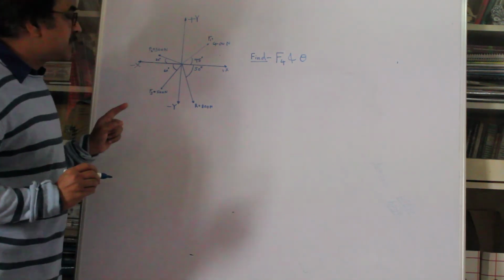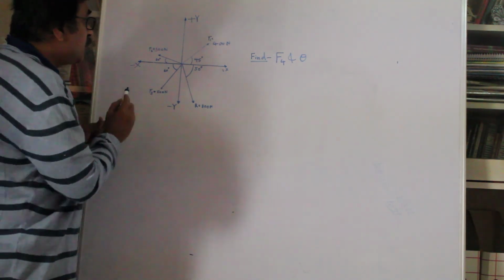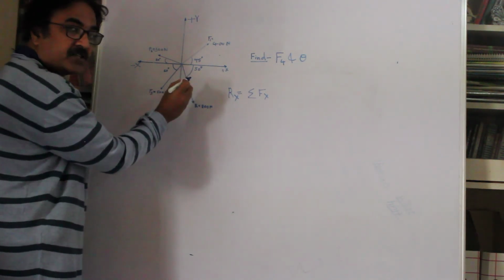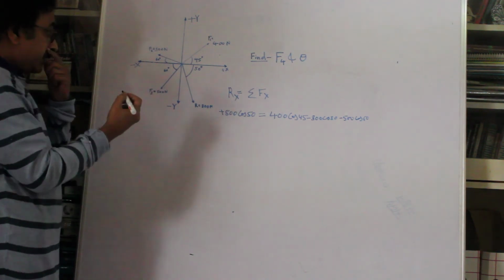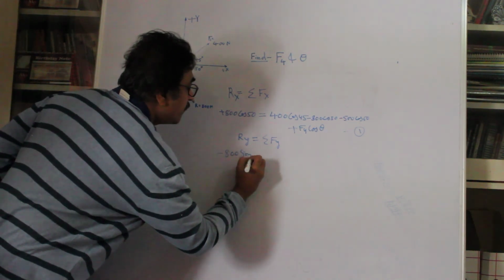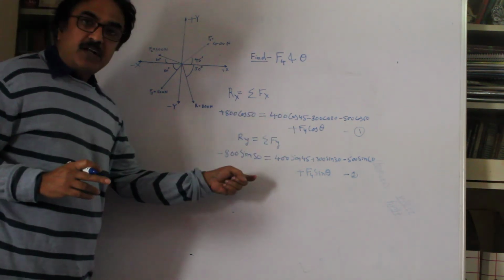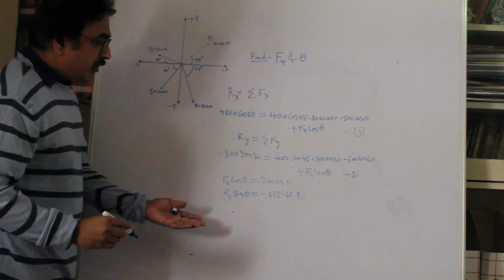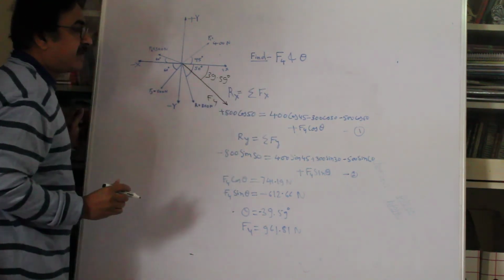Problem No.1 Coplanar and Concurrent forces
Watch this space for many more video clips that would cover the entire course of Engineering Mechanics prescribes for First Year Engineering (All branches)